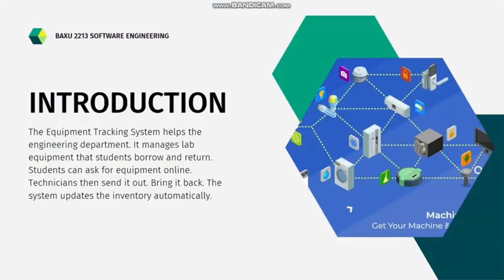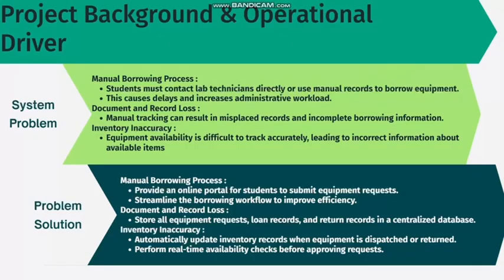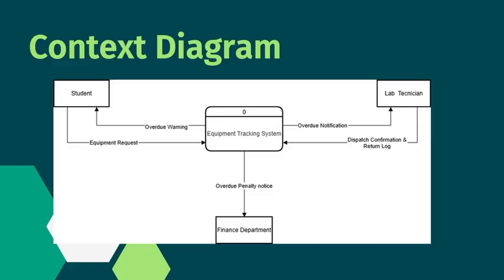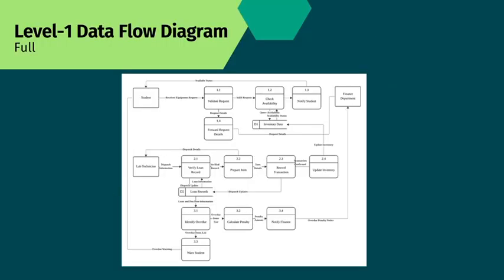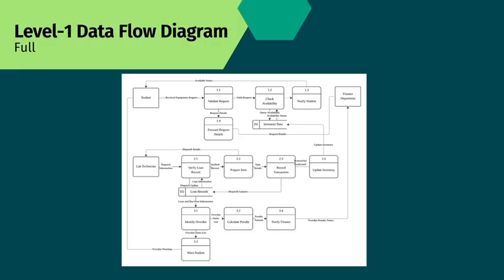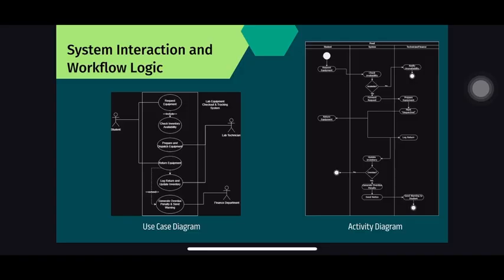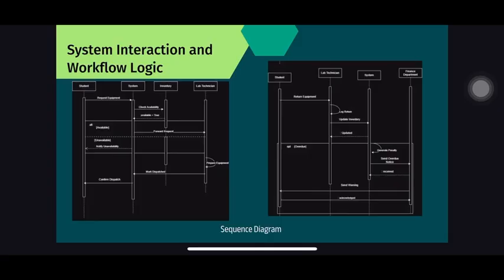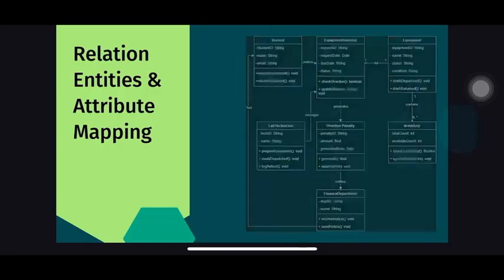BAXU2213 SOFTWARE ENGNEERING GROUP F